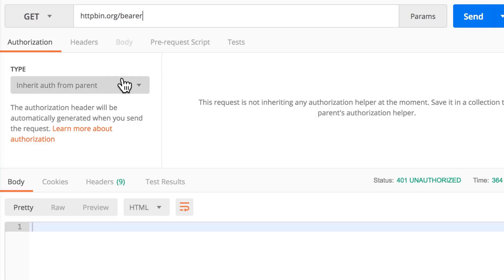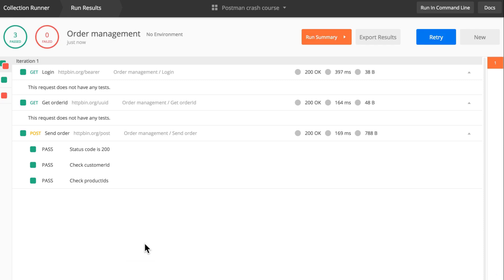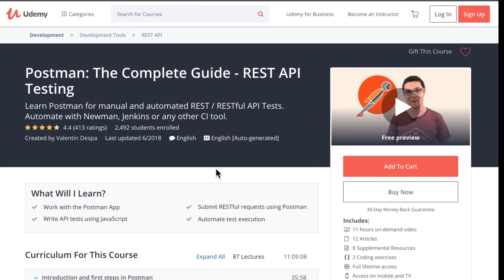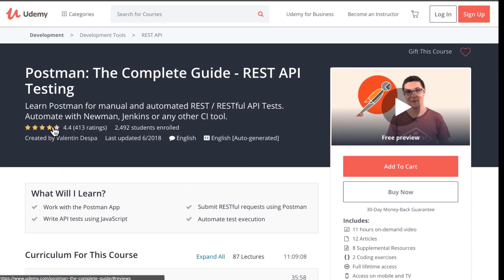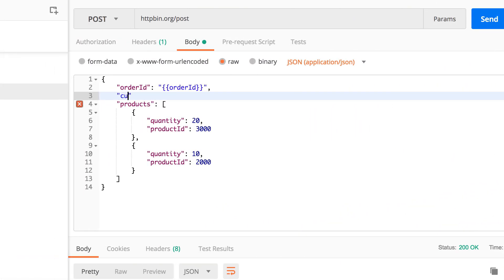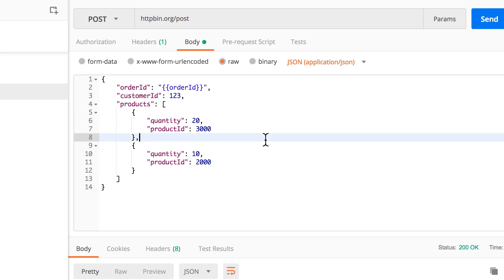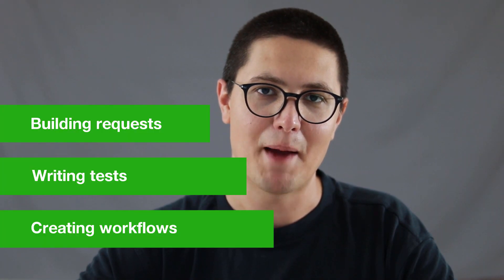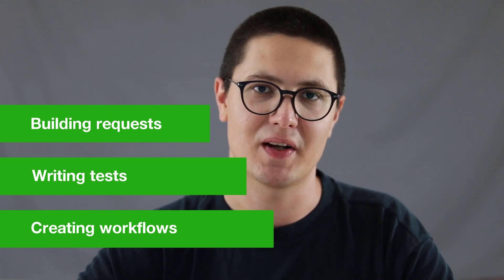Introduction (1) / Postman Crash Course for beginners